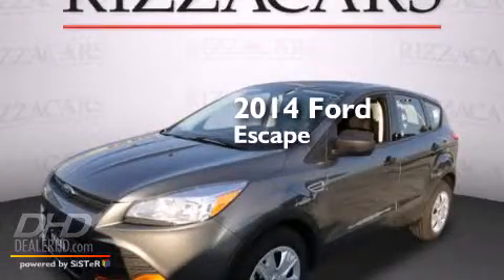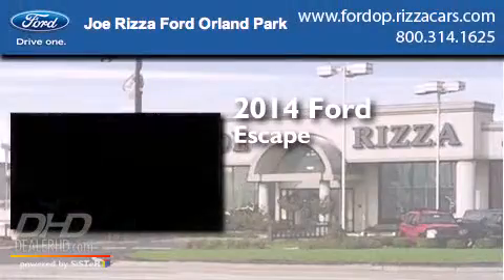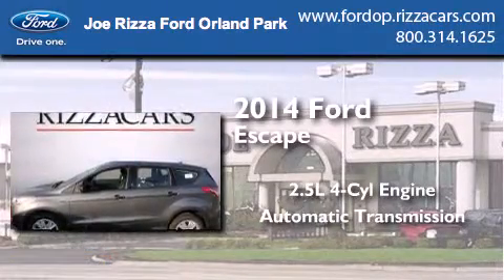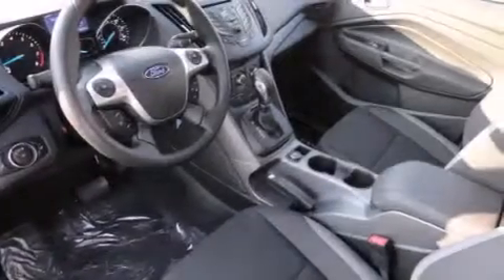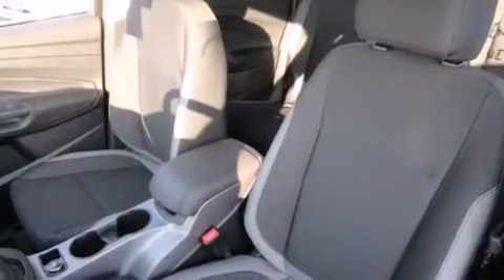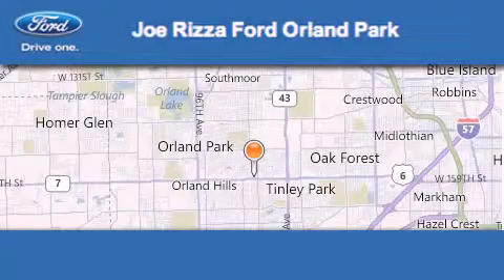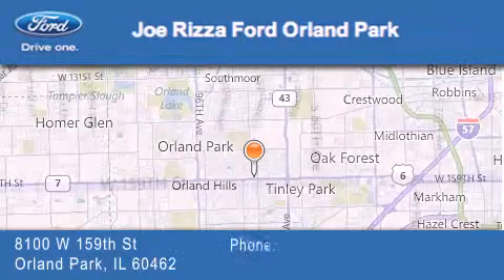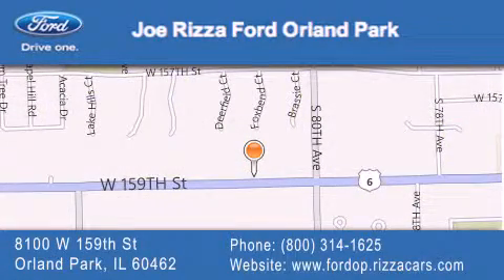2014 Ford Escape Tinley Park IL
We have been honored to serve the Orland Park IL area , we promise that your experience at our dealership will exceed your expectations ! Year : 2014 Make : Ford Model : Escape Engine : 2.5 L Trans . : Automatic Exterior : Sterling Gray Metallic Miles : 174 Stock : NDE3726 Joe Rizza Ford Orland Park 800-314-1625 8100 West 159th Street Orland Park , IL 60462